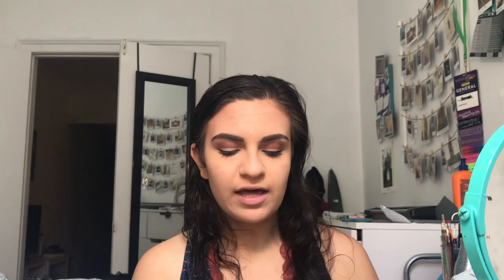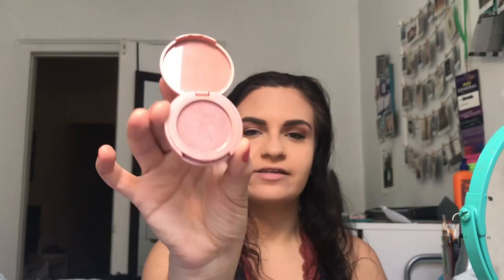Back to School Makeup Look!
I wanted to be all *fancy* for my last first day of school (as I graduate in December) so I decided to do a more intense makeup look then my usual every day!